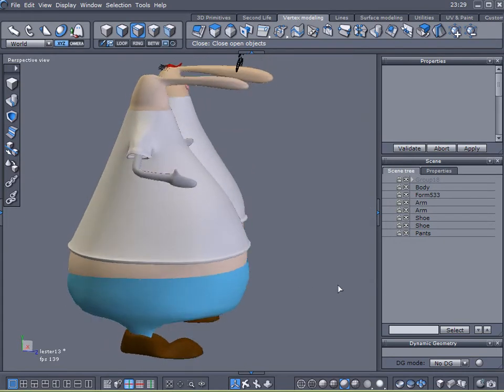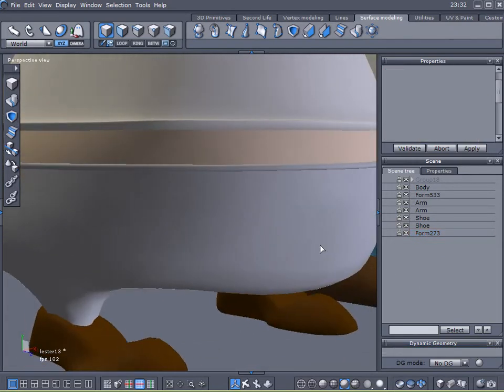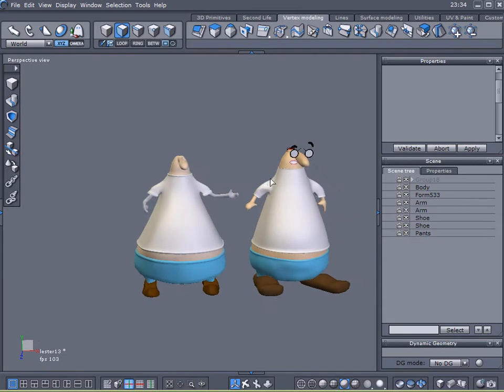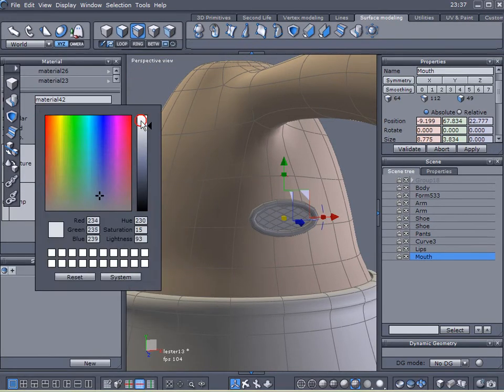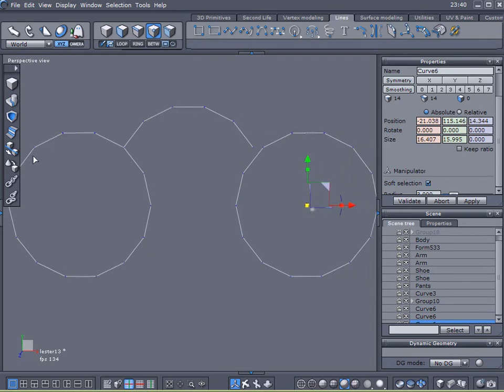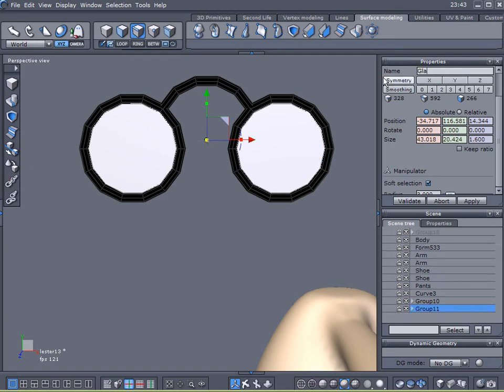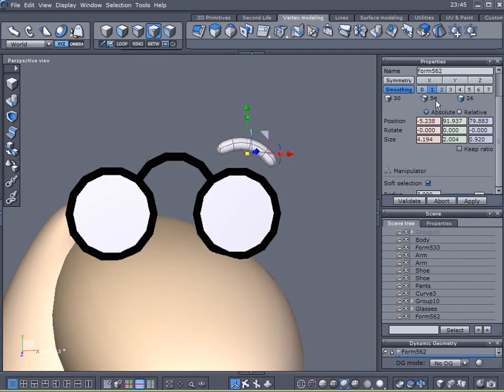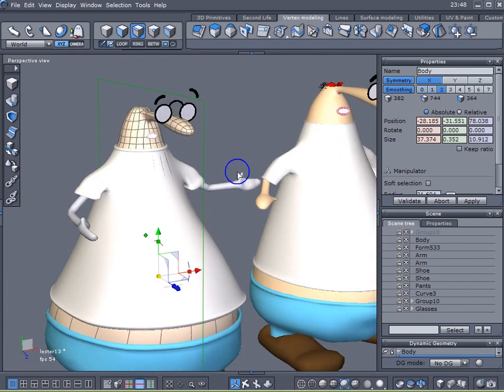Character modeling, part four [hp1]